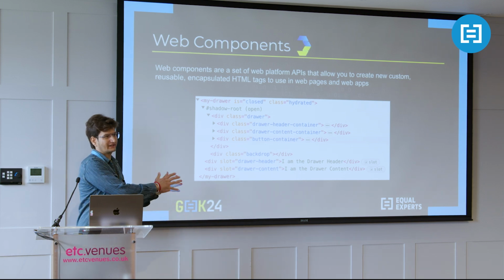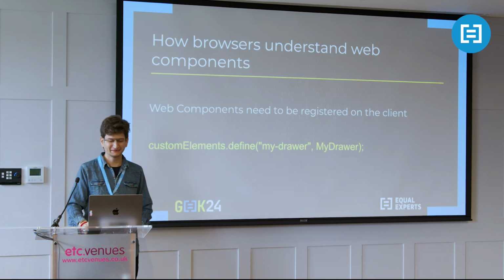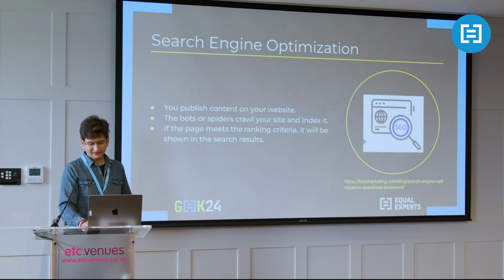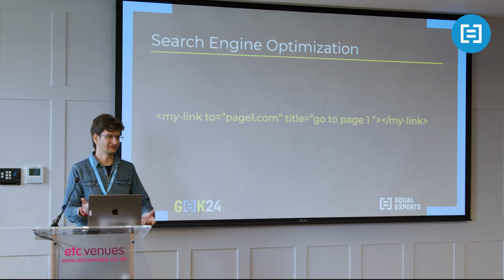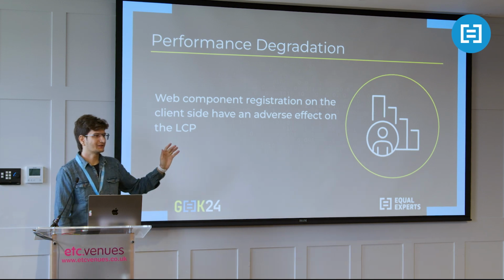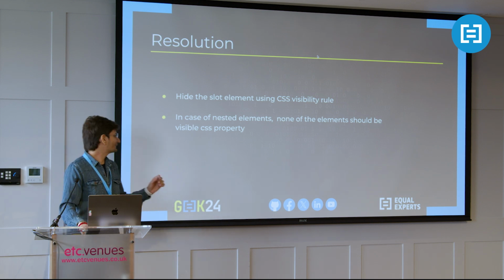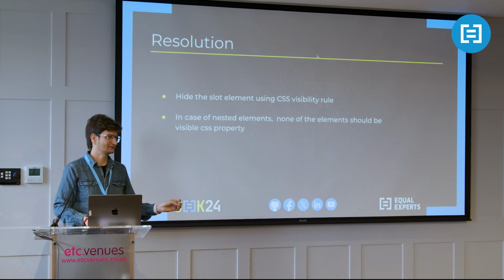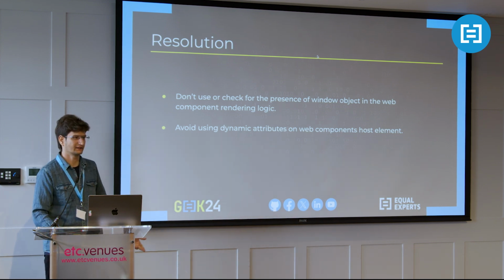SSR and Web components—A Contentious Couple - Vishal Sharma - GeeK24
Web components have become popular, and, on the whole, our experience has been positive. Similarly, we all know the benefits of rendering HTML on the server using different server-side frameworks by cautioning against SPA by default. However, although it’s possible to combine both, it can also prove deeply problematic.

Frameworks have sprung up to make this easier, sometimes even using a browser engine, but the complexity is still there. Worse than the issues with developer experience is the user experience: Page load performance is impacted when custom web components have to be loaded and hydrated in the browser, and even with pre-rendering and careful tweaking of the component, a “flash of unstyled content” or some layout shifting is all but unavoidable.

In this talk, Vishal Sharma discusses the issues we faced using the Web components based Design Component library inside a Server Side rendered Next.js application in one of the client project and the possible resolutions of those as well.

This talk was part of our GeeK24 (also known as G[=]K24) event, held in London on June 18, 2024 as part of the EE Annual Global Conference. GeeK is a series of tech talks led by our consultants for the practitioner community.

Find out more about Equal Experts, Geek24 and the annual conference on our